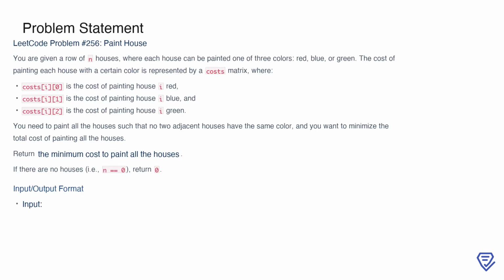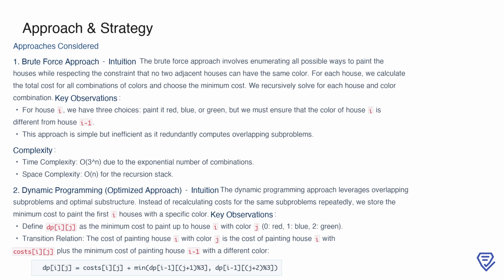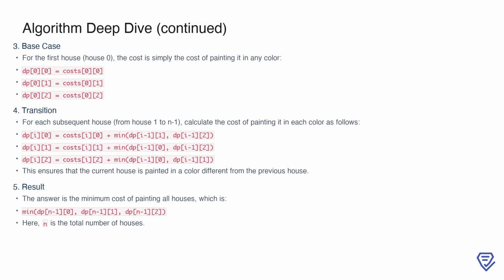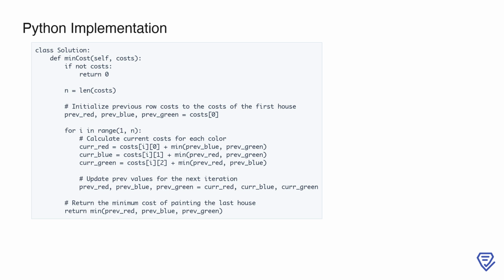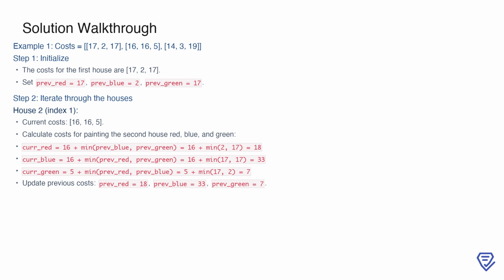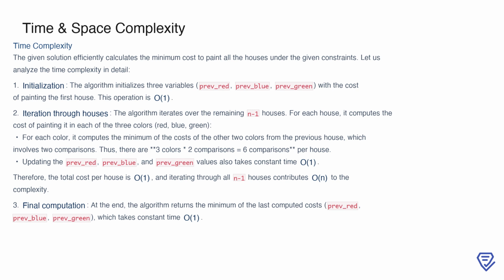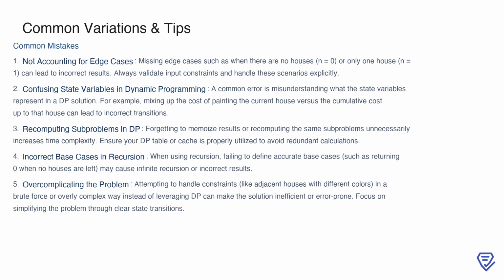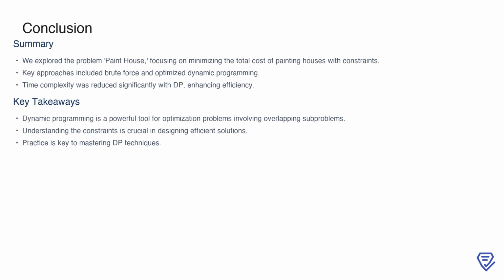LeetCode 256: Paint House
Difficulty: Medium

⏱️ Timestamps:
00:00 - LeetCode 256: Paint House
00:21 - Problem Statement
01:03 - Problem Statement (continued)
01:36 - Problem Statement (continued)
02:10 - Problem Statement (continued)
02:41 - Problem Statement (continued)
03:21 - Approach & Strategy
04:48 - Approach & Strategy (continued)
06:05 - Approach & Strategy (continued)
06:50 - Algorithm Deep Dive
07:48 - Algorithm Deep Dive (continued)
08:48 - Algorithm Deep Dive (continued)
09:35 - Algorithm Deep Dive (continued)
10:27 - Algorithm Deep Dive (continued)
11:03 - Python Implementation
13:14 - Java Implementation
14:26 - Java Implementation (continued)
15:08 - Solution Walkthrough
16:19 - Solution Walkthrough (continued)
17:18 - Solution Walkthrough (continued)
18:07 - Solution Walkthrough (continued)
19:36 - Time & Space Complexity
20:40 - Time & Space Complexity (continued)
21:31 - Time & Space Complexity (continued)
22:37 - Time & Space Complexity (continued)
23:22 - Common Variations & Tips
24:39 - Common Variations & Tips (continued)
25:46 - Common Variations & Tips (continued)
27:14 - Common Variations & Tips (continued)
27:51 - Conclusion
28:12 - Thank You!